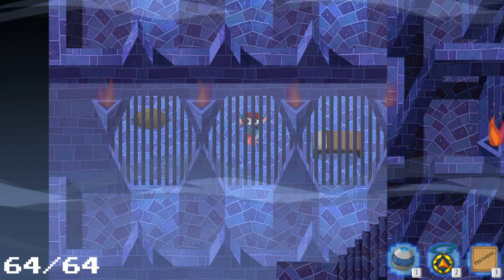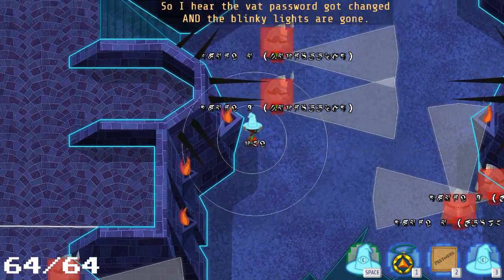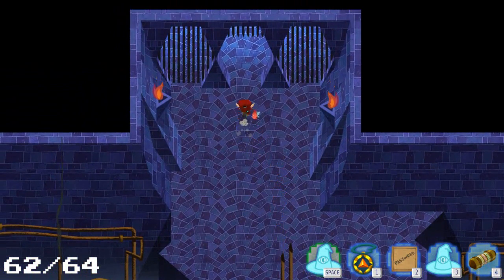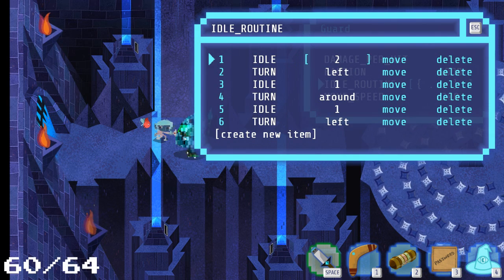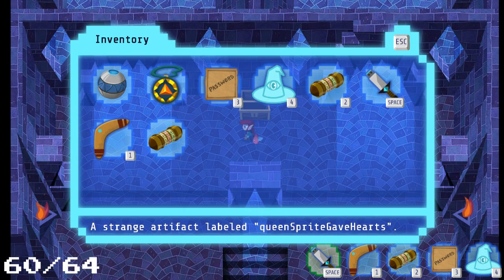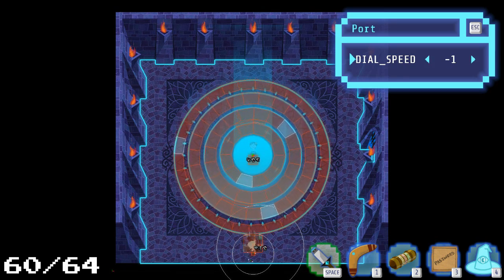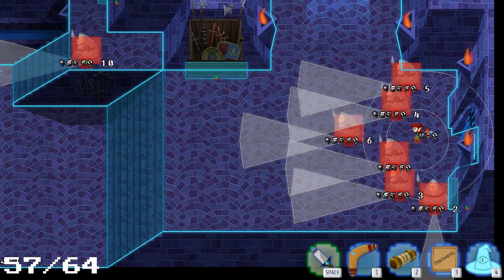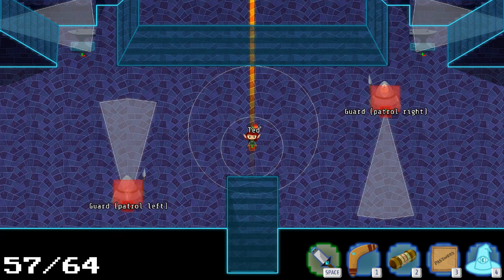Hack 'n' Slash Walkthrough - Ep. 2 - Prison and Armory Puzzles [Tutorial]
This video is a walkthrough of the second portion of the game, the video serves as a helper to escape the prison and solve the armory's puzzles. Please use it only if you are stuck and need assistance.

Hack 'n' Slash is a puzzle action game about hacking -- reprogram object properties, hijack global variables, hack creature behavior, and even rewrite the game's code! The game is in Early Access so that you can help us improve it before it's finished. And remember, the only way to win is not to play...by the rules!

Thanks to Double Fine Studios for the Steam Key!

Follow Everything Blitz! -

Outro was created using a template from Ravenprodesign.com